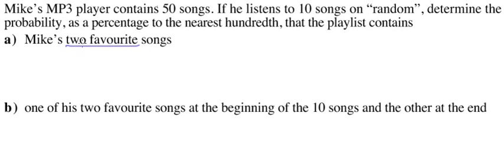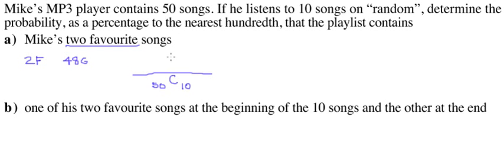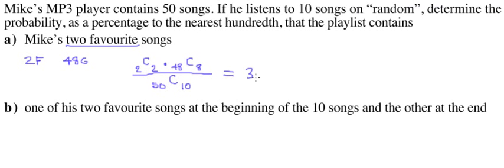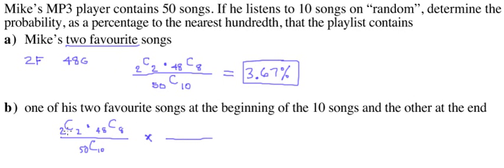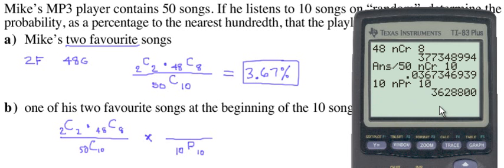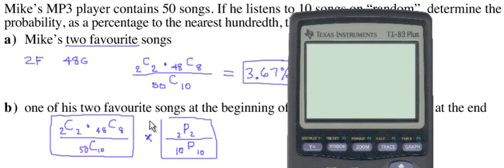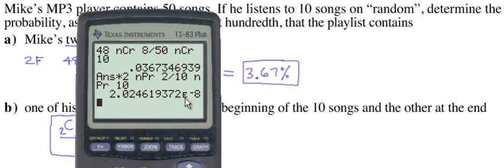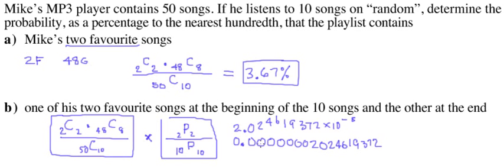Math 30-2 Page 168 Example 4